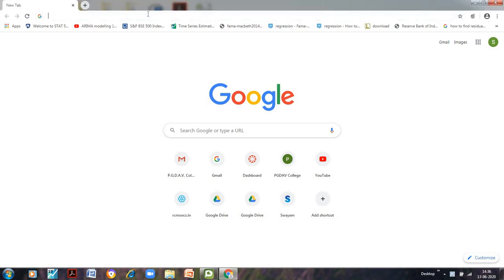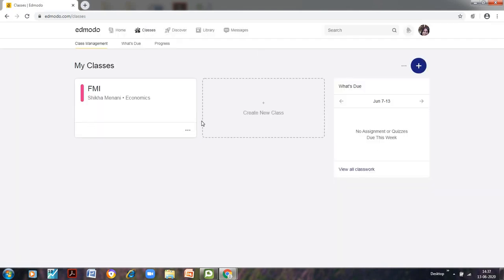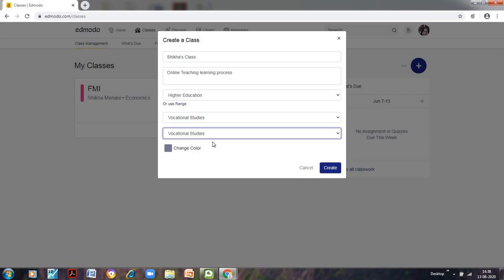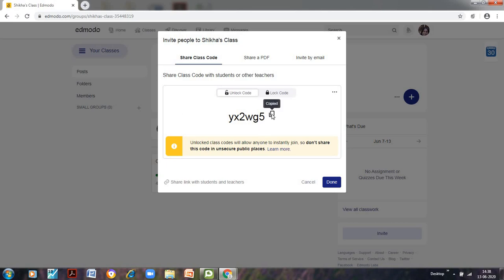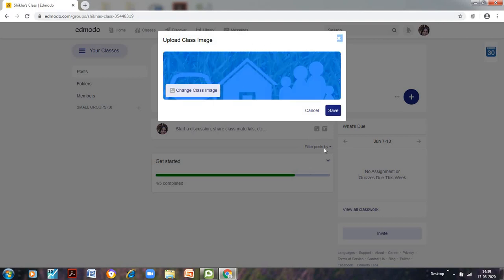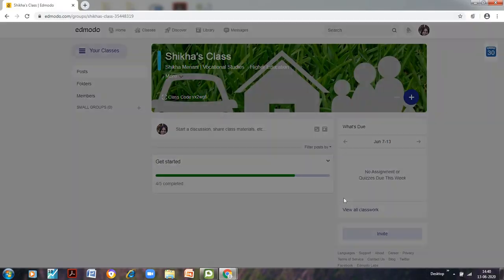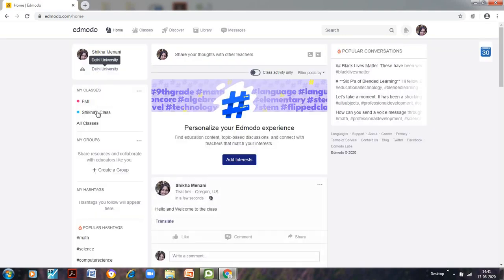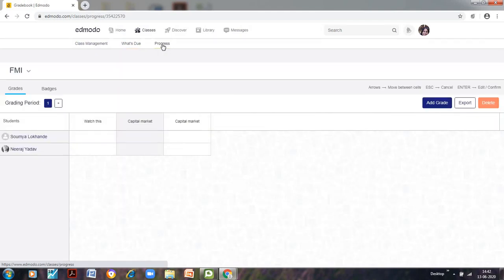Edmodo Part 1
How to create a Flipped classroom using Edmodo. This video explains how to create a class using Edmodo.